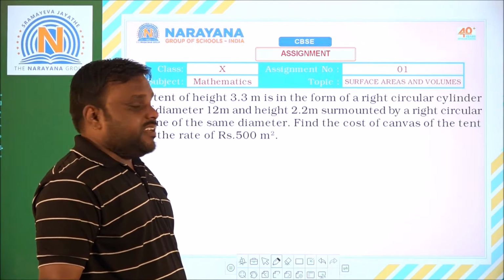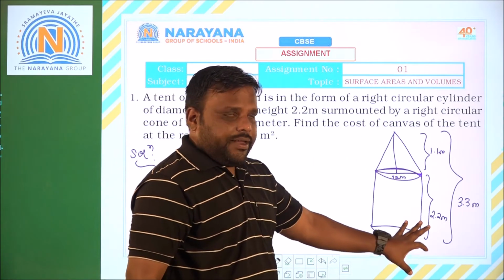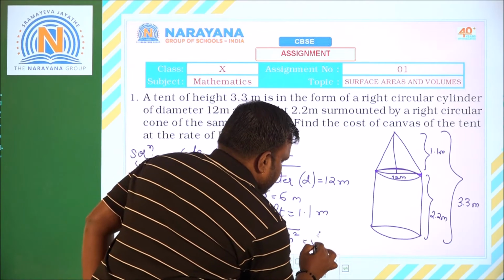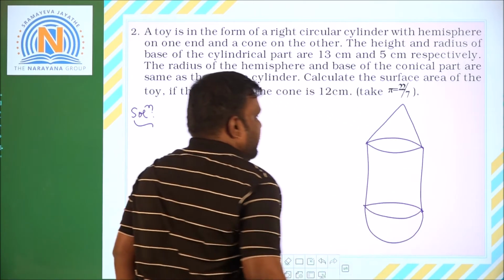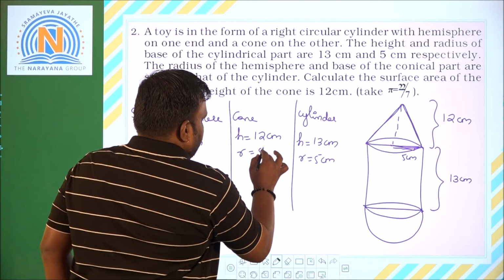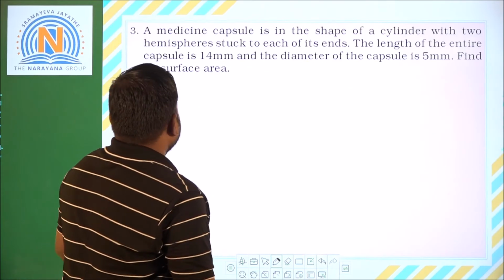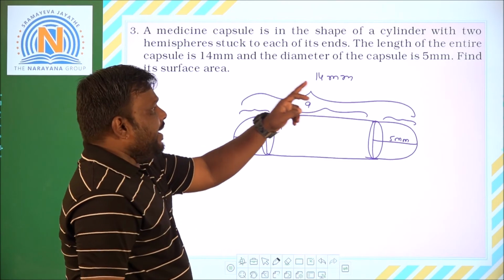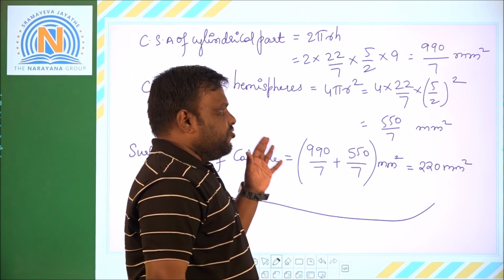10TH MH & DL MATH ASSIGNMENT 1